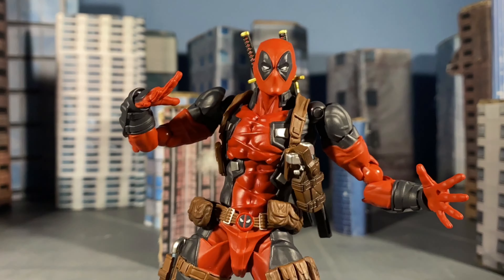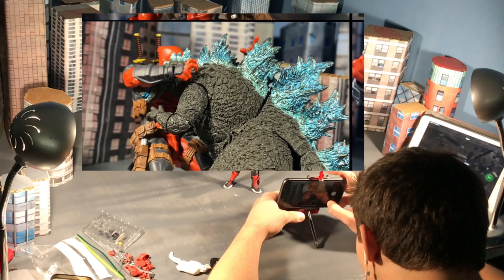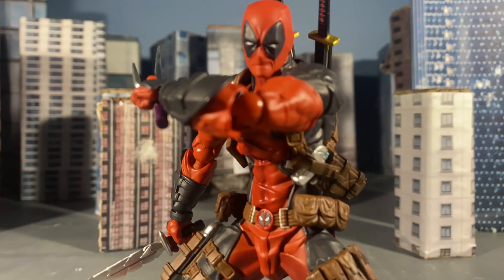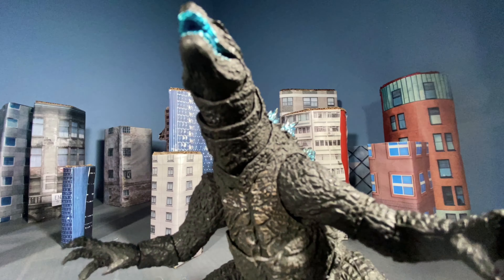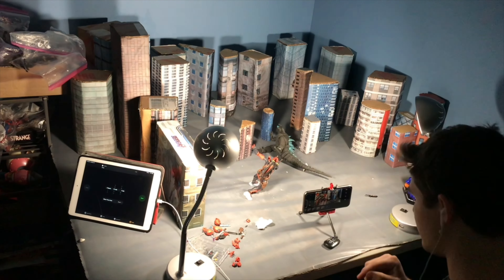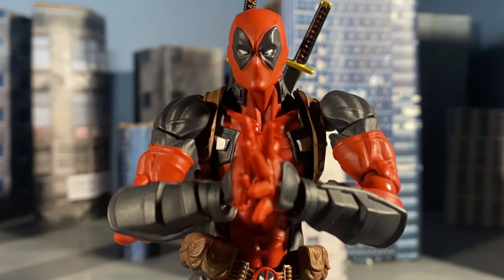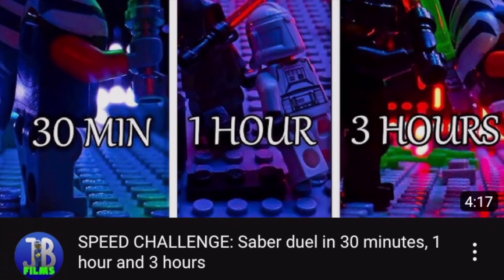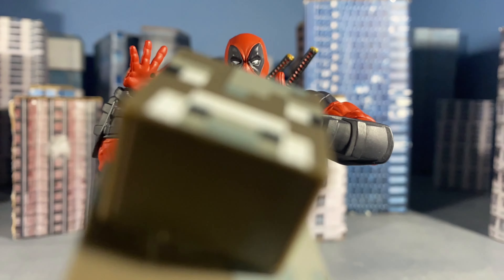SPEED CHALLENGE: Deadpool StopMotion in 10 seconds | 1 minute | 10 minutes | 1 hour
Yo it's happening again, I have done the speed challenge again. The Stopmotion Speed Challenge is challenging myself to make a stop motion animation in a certain time limit. In both my videos so far I have used 10 seconds, 1 minute, 10 minutes, and 1 hour. For this video I used the Deadpool Revoltech/amazing Yamaguchi figure in all the challenges, the Deadpool figma, Godzilla S.H.MonsterArts, and lastly the Storm Collectibles Scorpion but with a fortnite tomato head for a head. The challenges (in order) are Deadpool doing a thumbs up, Deadpool vs Deadpool, Deadpool vs Godzilla, and lastly Deadpool vs Buff Tomato Head.

I also made a google form where you can vote for future videos!

If you make your own challenge video please use the hashtag "stopmotionchallenge" or if it's a speed challenge use "stopmotionspeedchallenge" and make sure to use no caps or spaces or else it won't work